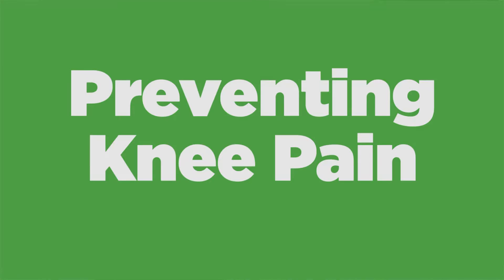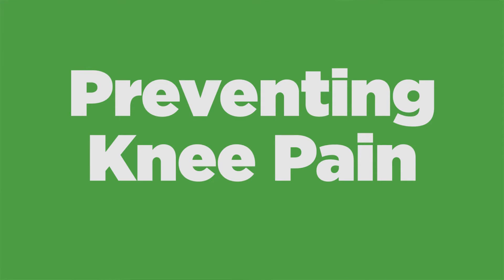Fitness Friday: How to prevent knee pain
George Cattell, an exercise physiologist at Lancaster General Health, explains how to prevent knee pain.